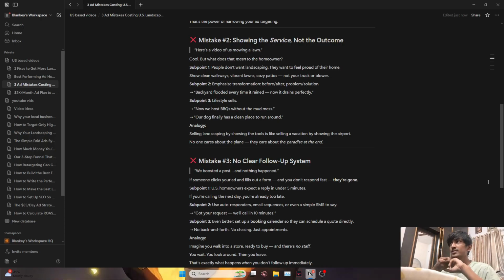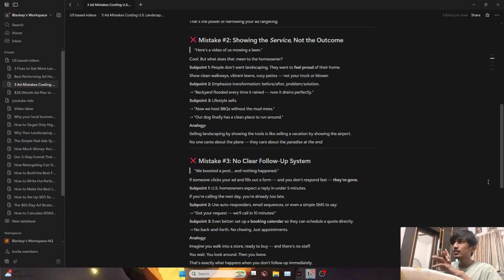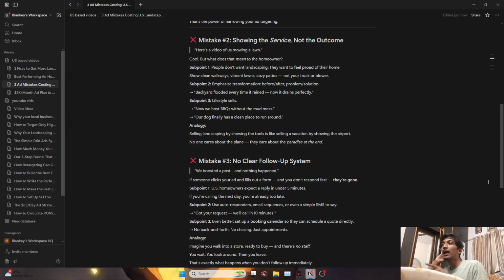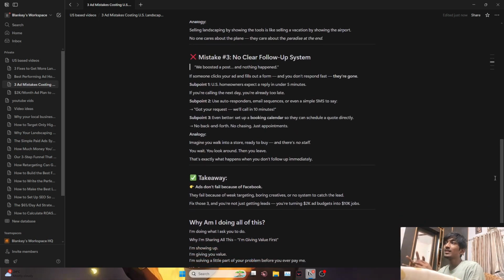3 Ad Mistakes Costing U.S. Landscapers Thousands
dm me @swifttninja to book in a meeting